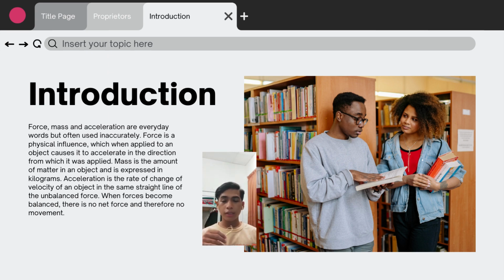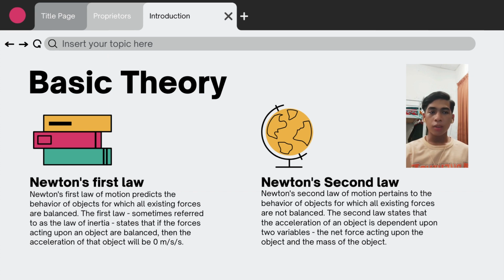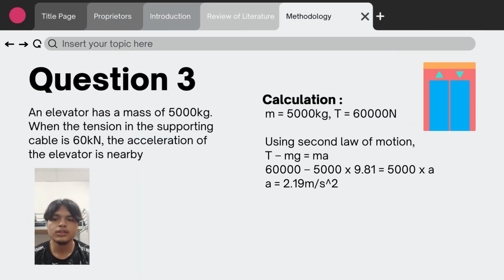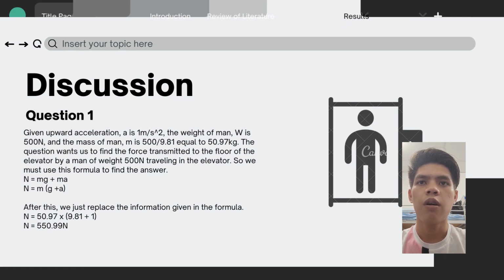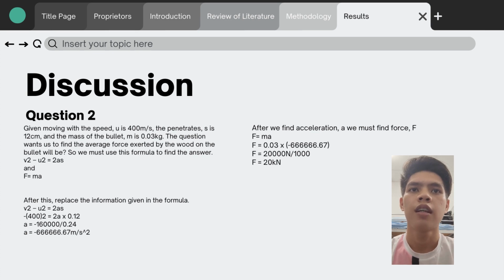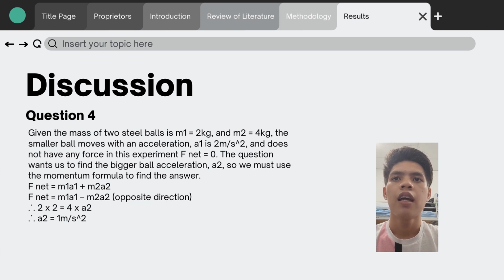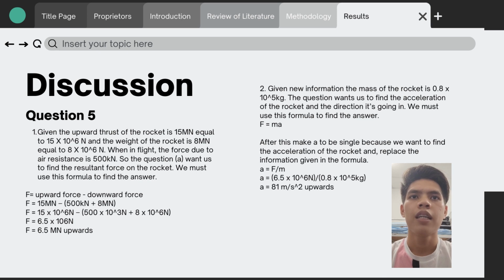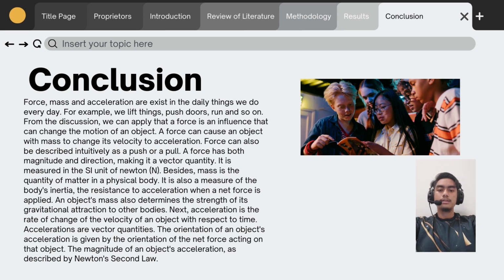PRESENTATION DINAMIC GROUP 7 (MASS,FORCE AND ACCELERATION)